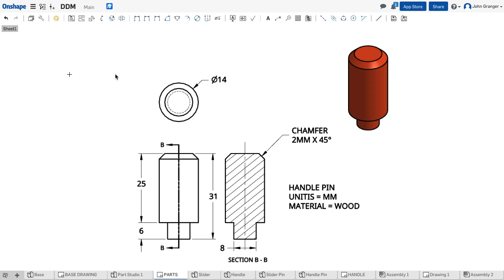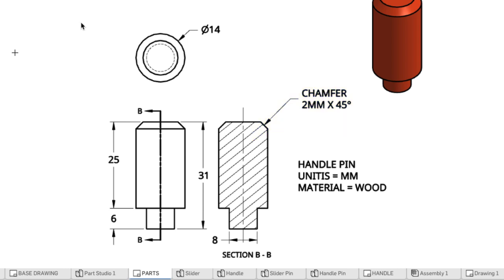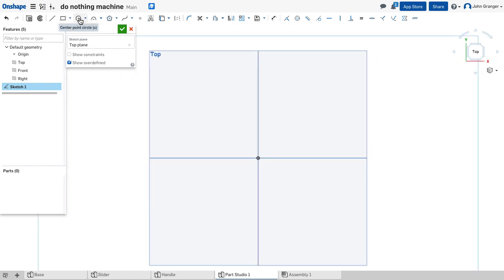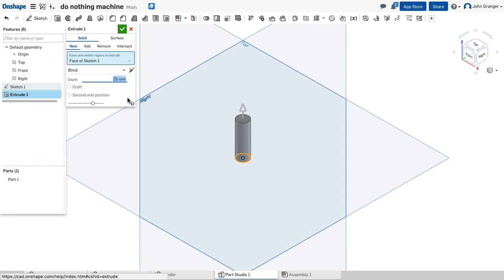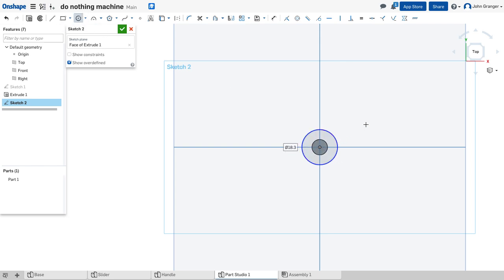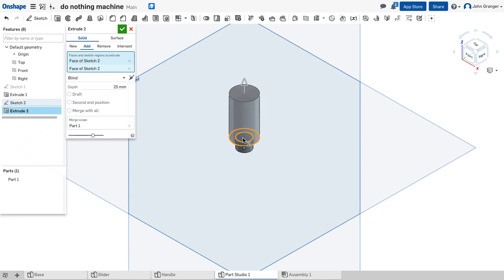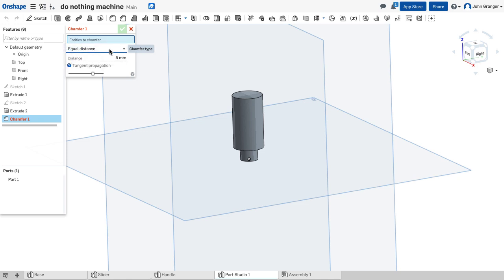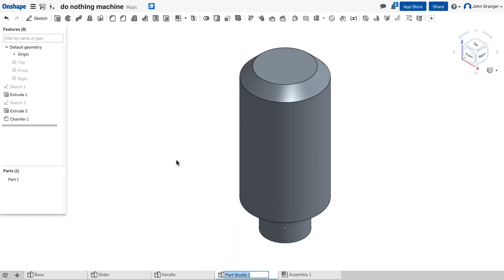Onshape - Do Nothing Machine - Step 4 - Create the Handle Pin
Create this 3D part using Onshape. This project and playlist will show you how to use this free CAD program to make all of the parts, assemble and animate your simple machine.